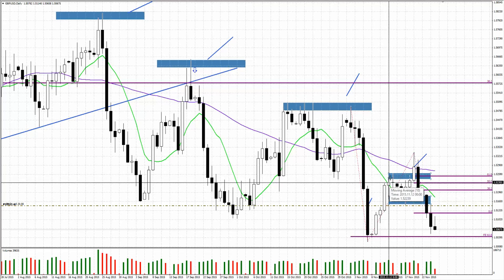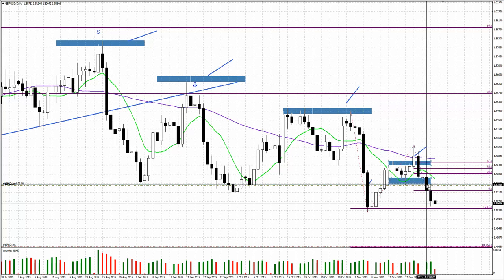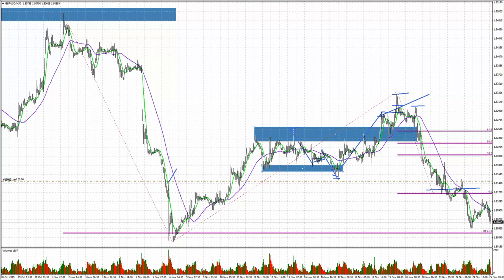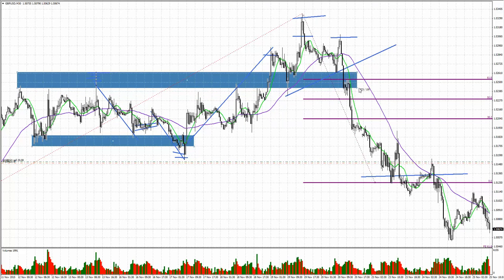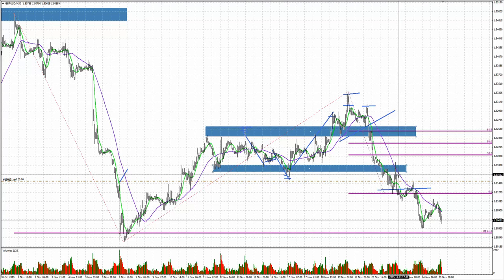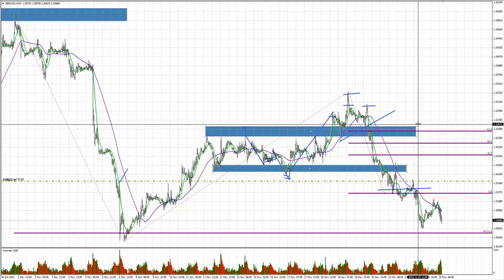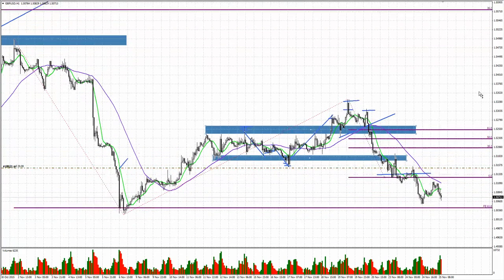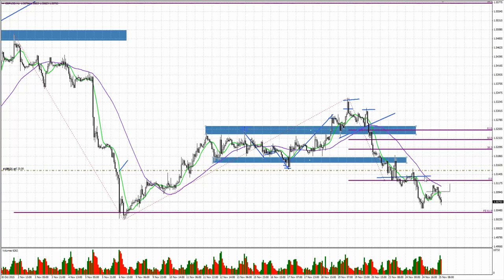GBP/USD: update for November 25, 2015